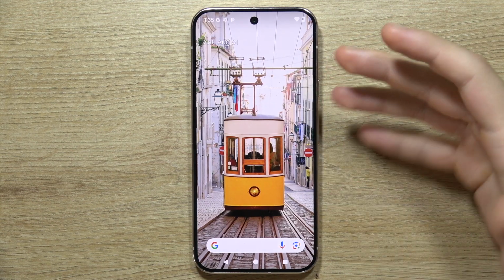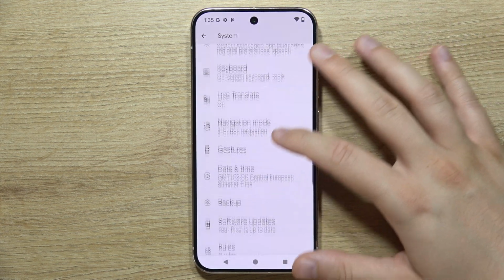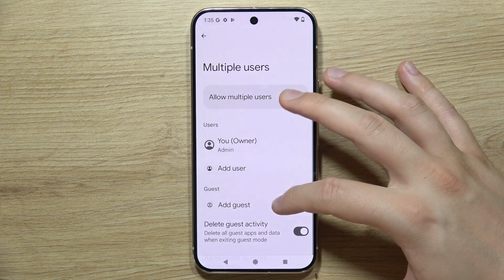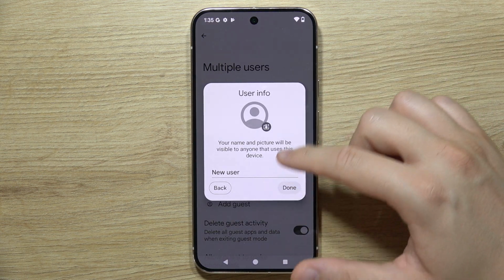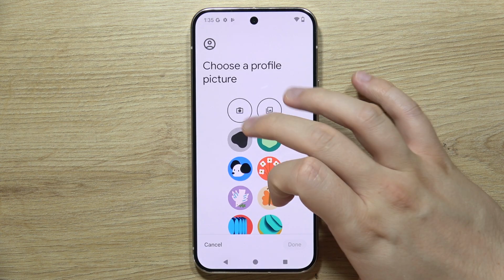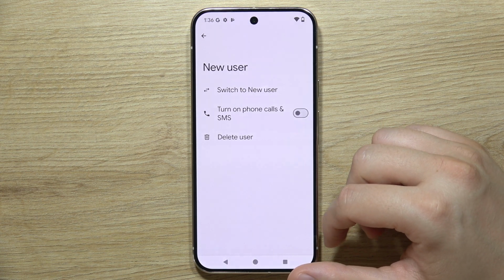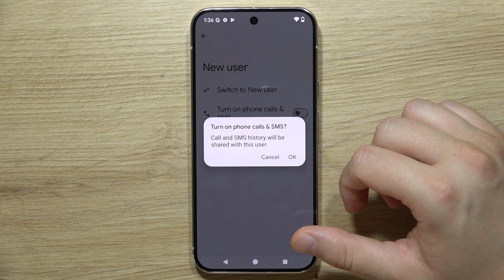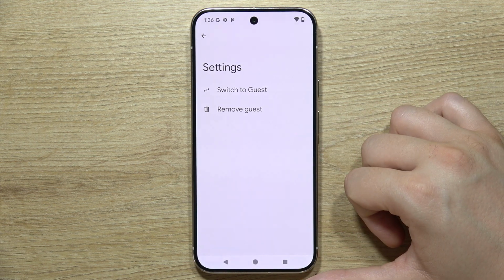How to Add New User on GOOGLE Pixel 9 Pro - Allow Multiple Users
Learn how to add a new user on the Google Pixel 9 Pro. This video guides you through the steps to create and manage multiple user profiles on your Pixel 9 Pro, allowing for shared access with personalized settings. Add a new user on your Pixel 9 Pro easily with these simple instructions!

If you haven't found all the information you need about Pixel 9 Pro on my channel, I recommend you visit friendly channels where you will find similar topics in guides to games, applications, programs, electronic devices and operating systems.